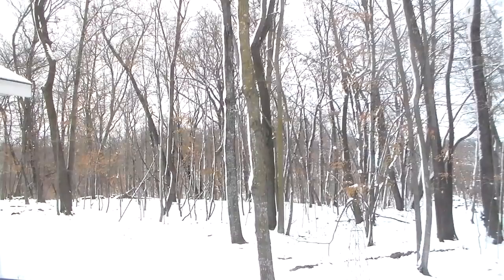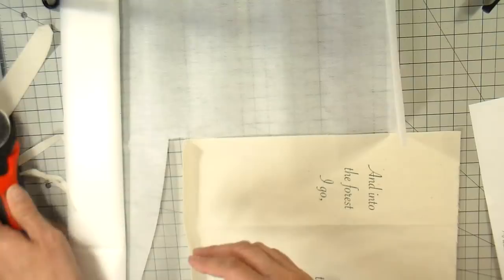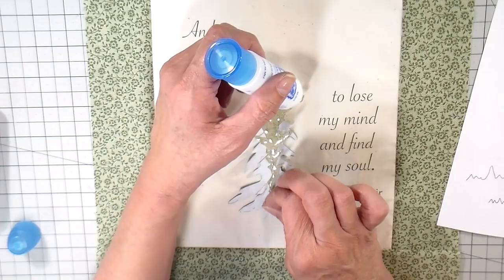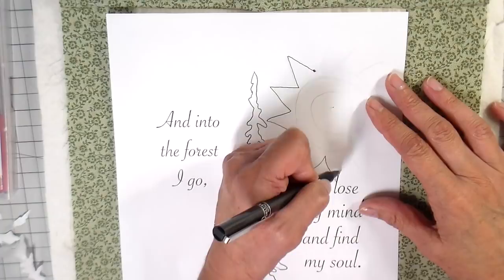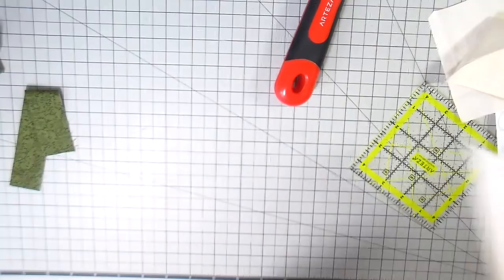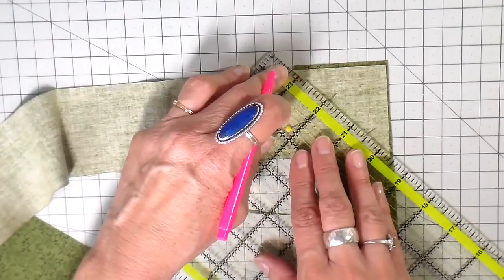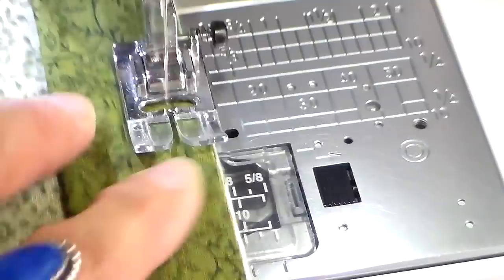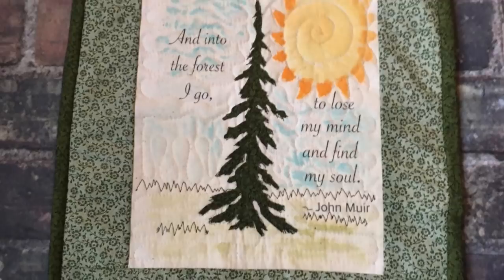Nature Mini Quilt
Today I am sharing a nature quilt featuring one of my favorite quotes by John Muir.  The tree appliqué is attached with a thread painting technique. I hope you join me in sewing the easy mini quilt!

The finished quilt is available here: (SOLD)  Thank you!

SUPPLIES:
Natural Muslin

Freezer Paper

Quilt Batting

Roxanne's Glue-Baste-It

12" Wooden Dowels

Pitt Pens

Self-threading needles